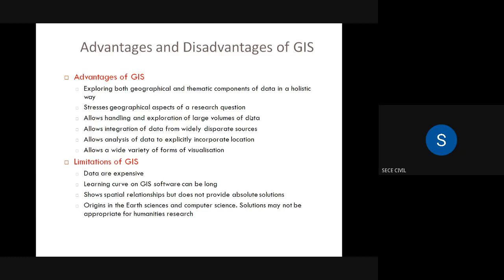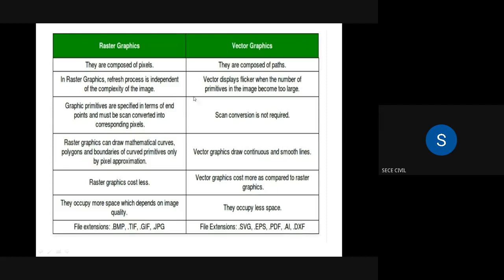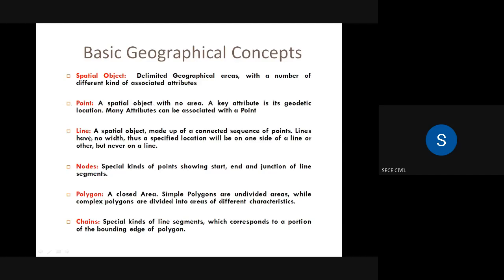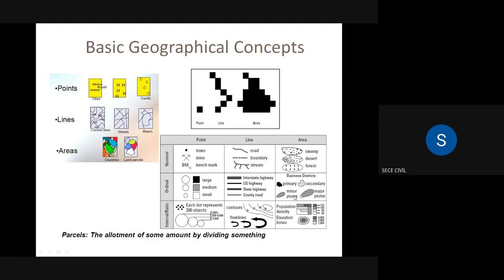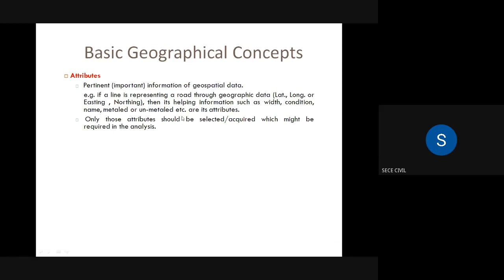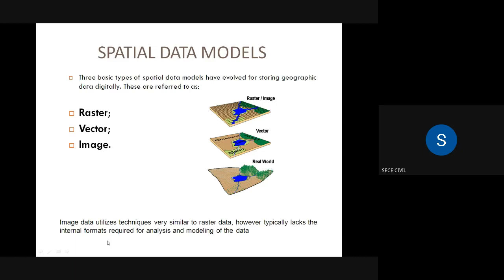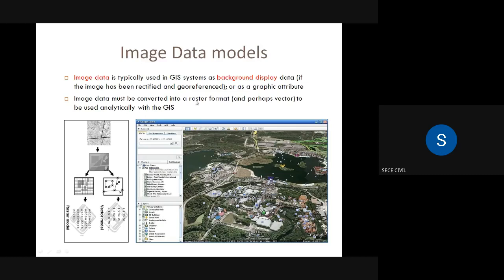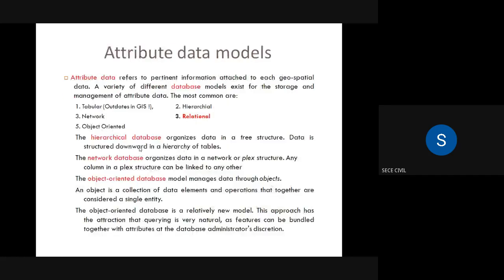Geographic Information System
Concepts of Data Models..